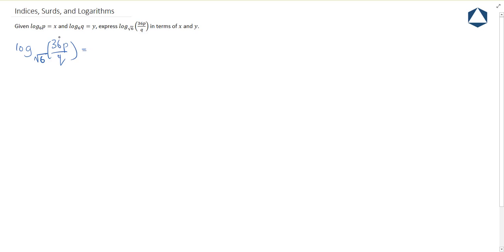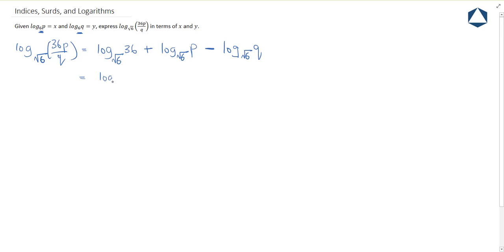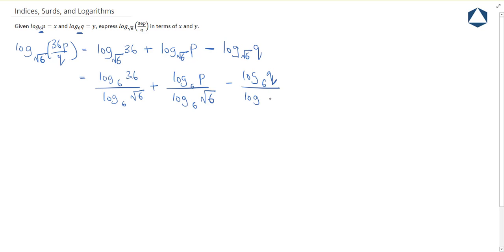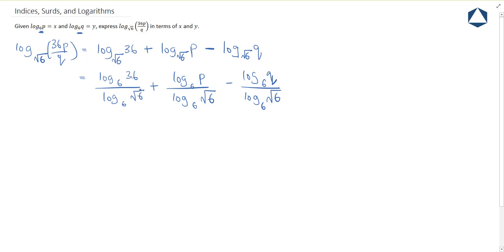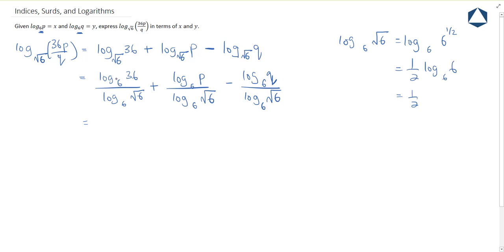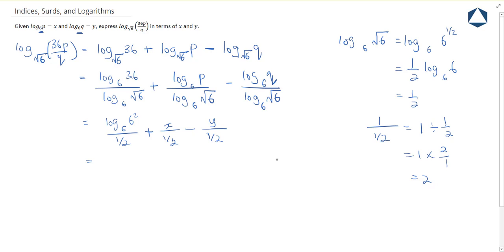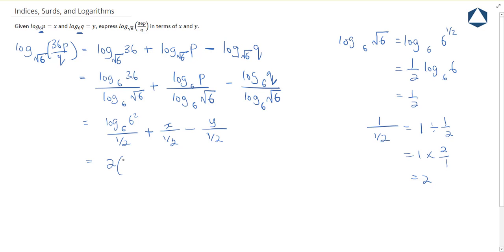SPM/O Level Add Maths - Indices, Surds, and Logarithms (2)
In this video, we cover an example on logarithm.

Relevant for those taking SPM & O Level Additional Mathematics.